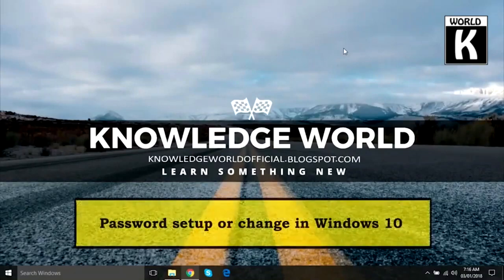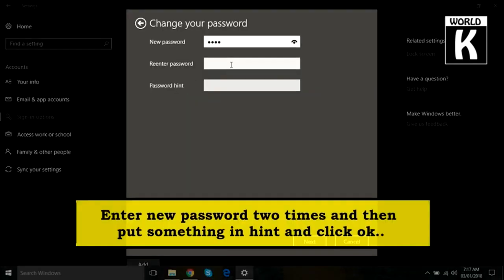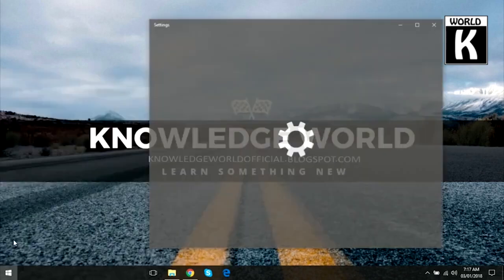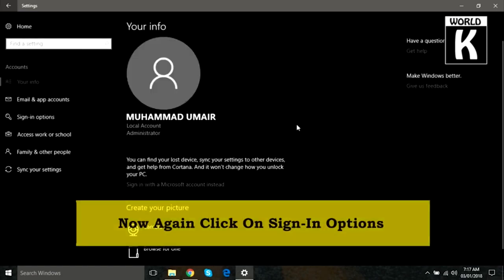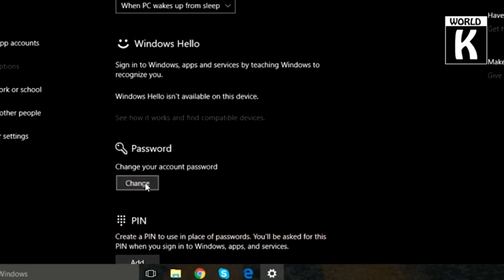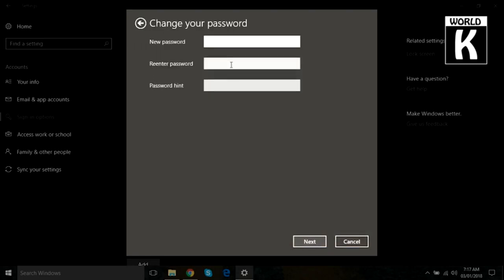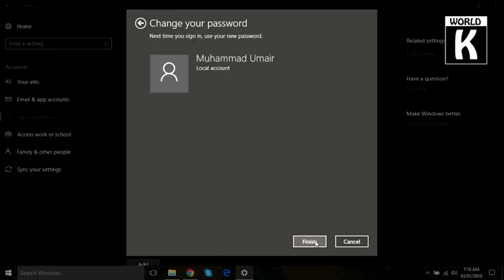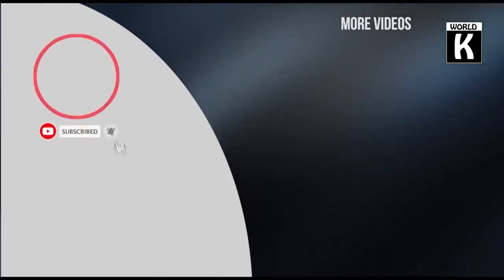Change / Reset Password - Windows 10 [Quick & Easy]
Learn how to change / reset  password - windows 10 [quick & easy]

How to Change your Computer Login Password On Windows 10

Step 1: Go to the search bar and search for Change your account password.
Step 2: Click on Change under Change your account password
Step 3: Enter your password in the box. Click Sign in.
Step 4: Change Windows Password by typing in a new password. Reenter the new password. Press Enter

You will see the message that you successfully changed your password.